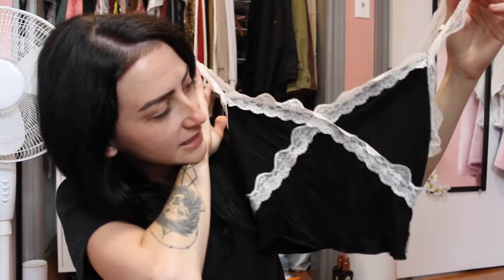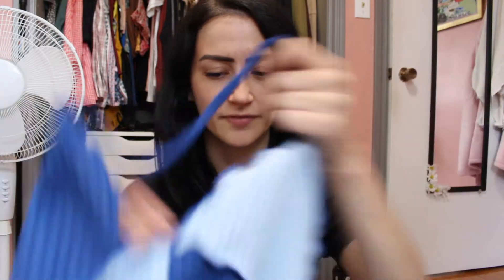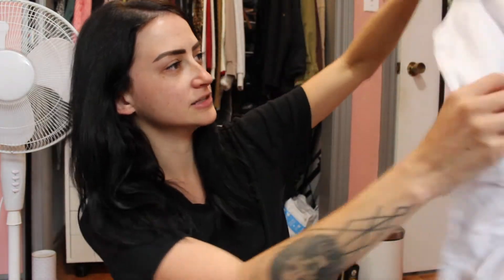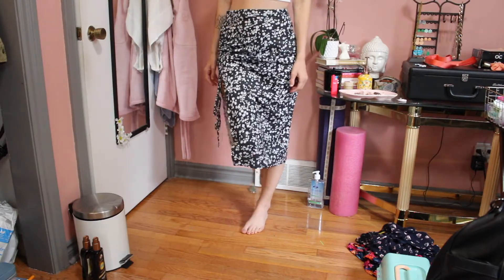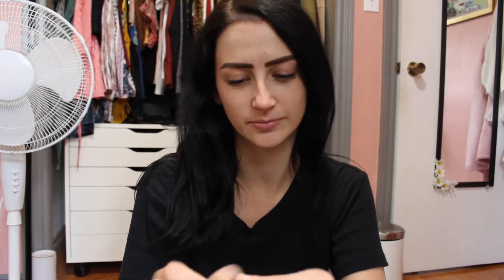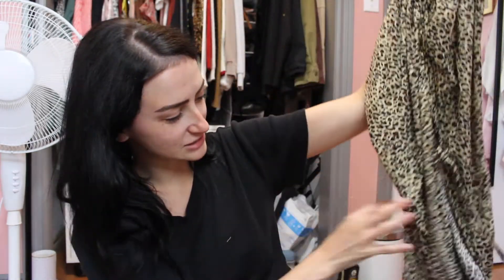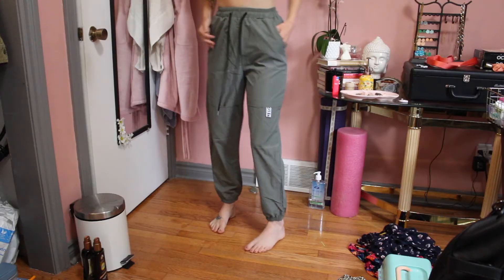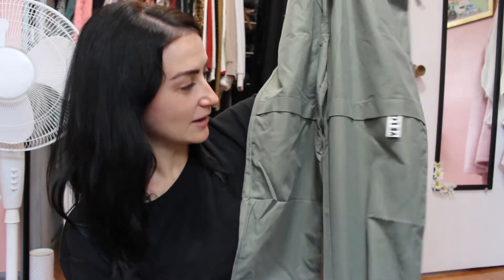SUMMER SHEIN HAUL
Hey friends,

After some technical difficulties we finally have a new video!!

I am happy to share this Shein haul with you all!!

Sarah